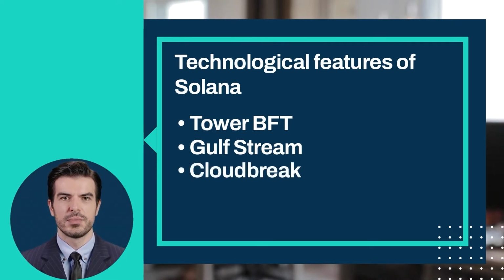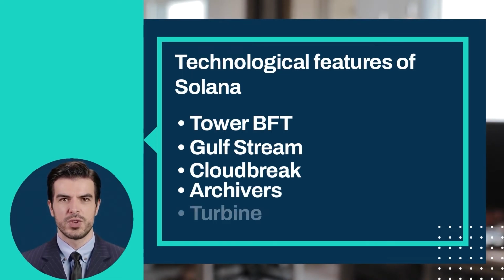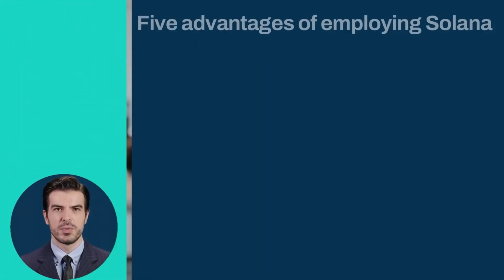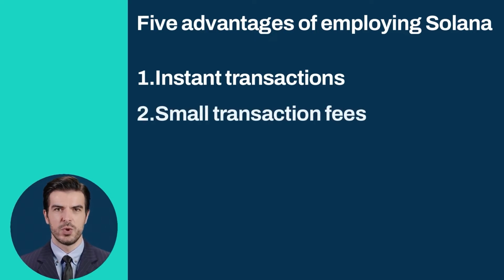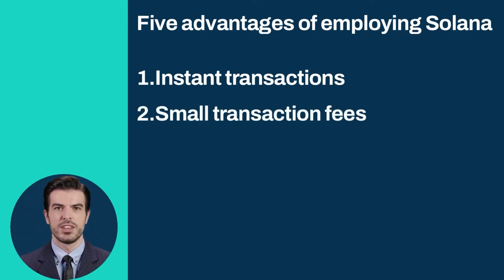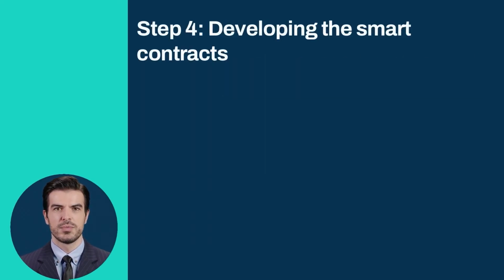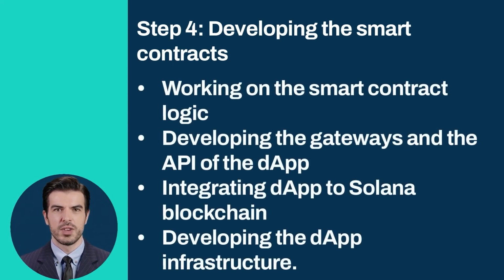How to create Dapps on Solana - Advices from Blockchain Development Company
Solana is a popular Ethereum alternative. It has extra-low transaction fees, impressive transaction processing speed, and high scaling potential. It has a lot of advantages, including more straightforward dApps development compared to Ethereum.

So, in this video, you will find out about the blockchain's benefits for blockchain project launch and the process of creating dApps on Solana, namely its features, steps, technology stack, and cost.

Develop your own Dapps with Merehead’s experts today.